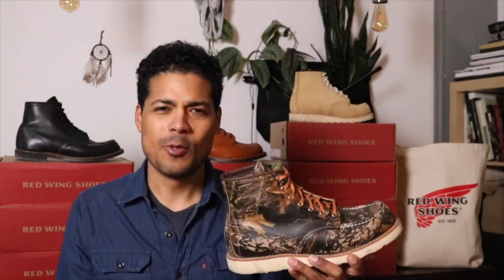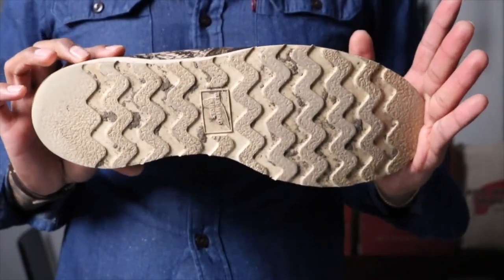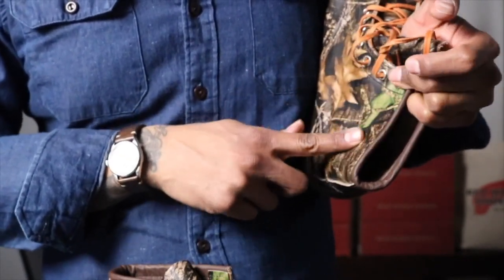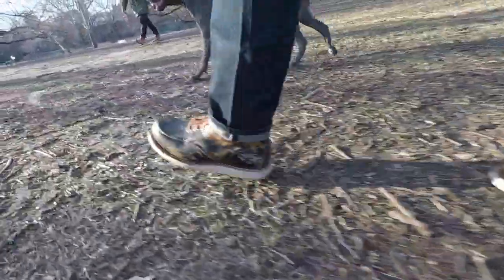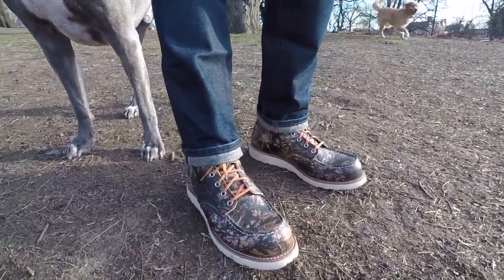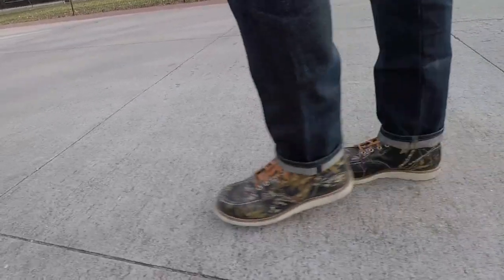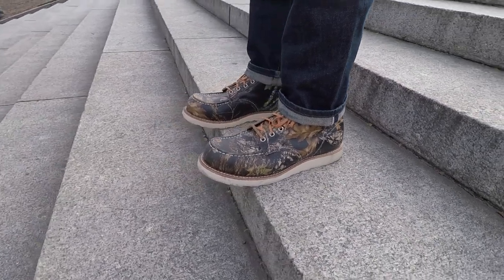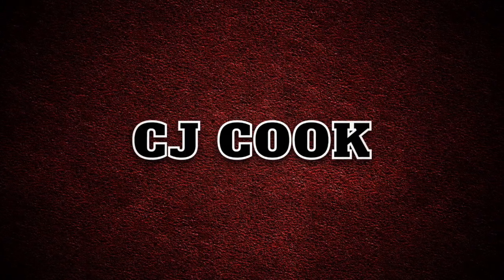Red Wing 8884 Camouflage Moc Toe in Mossy Oak Leather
The Red Wing 8884 Camo Moc Toe in Mossy Oak Leather is a boot I 100% poo-pooed. Now...I absolutely adore it! The leather feels like pleather out of the box but it will soften over time.